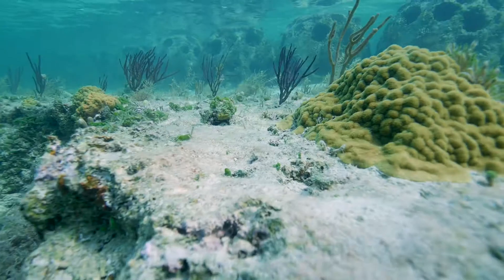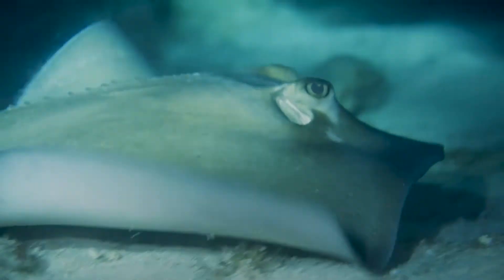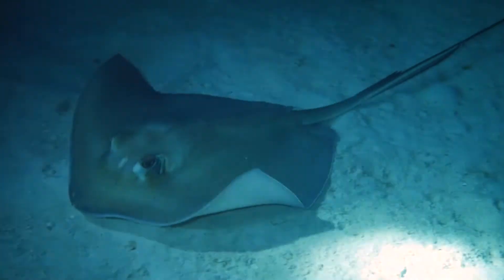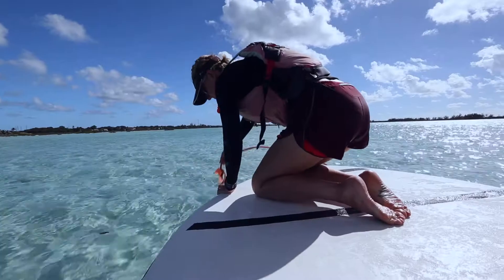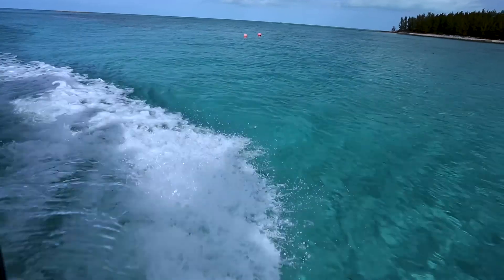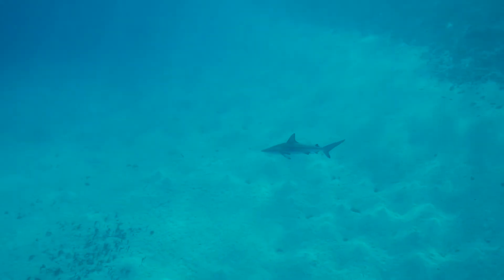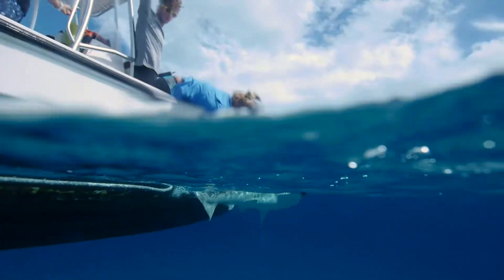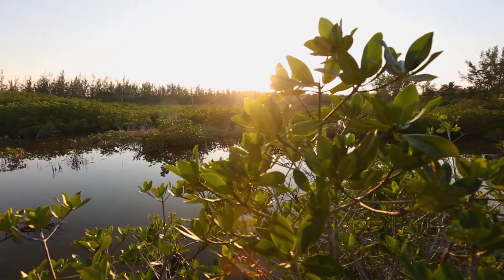University of Exeter's Bahamas Field Course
A promotional documentary that follows students from the University of Exeter as they gain hands on experience working with marine conservation scientists at the Cape Eleuthera Institute on Eleuthera Island in the Bahamas.